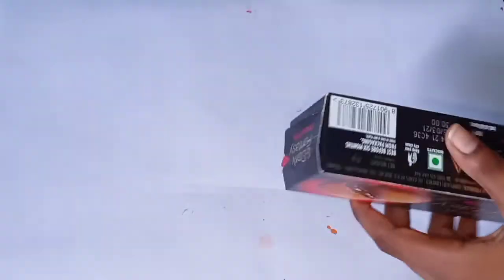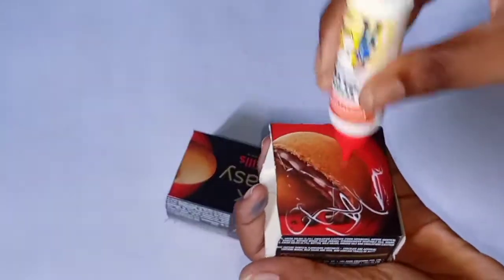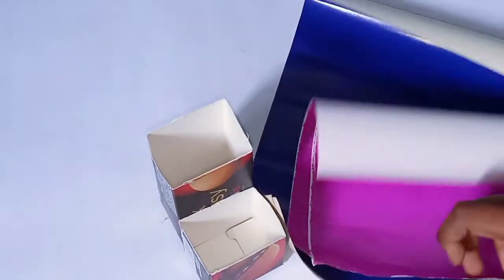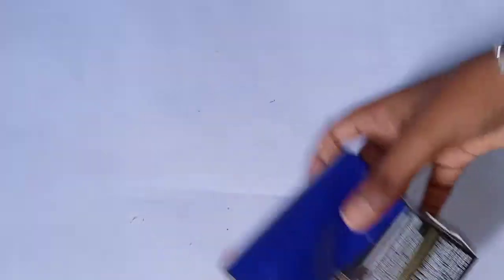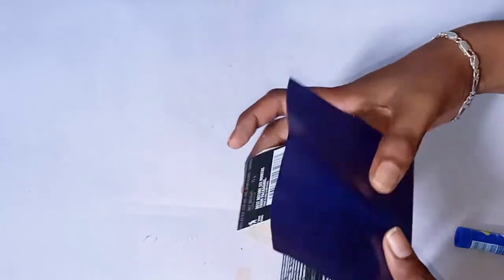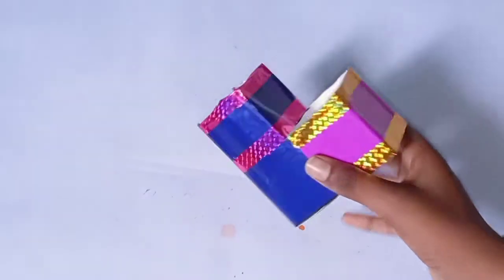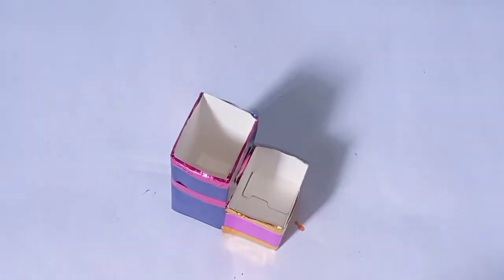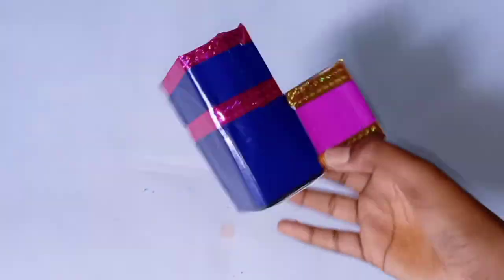Dark fantasy Lப்பா இருக்கா !! அப்ப அழகான 😘 pen Stand ரெடி !!